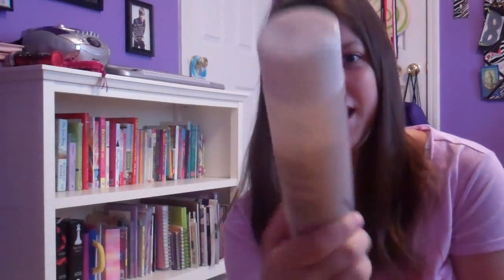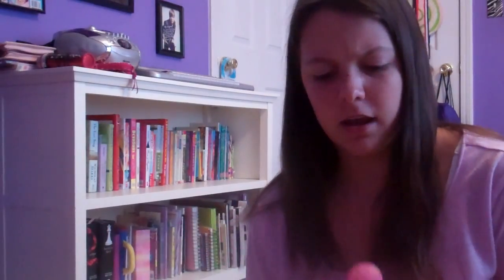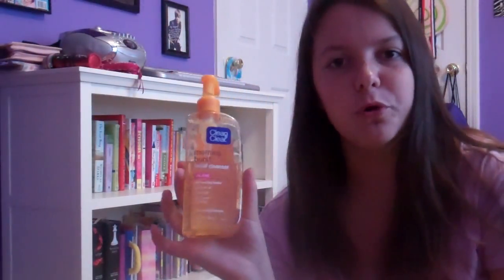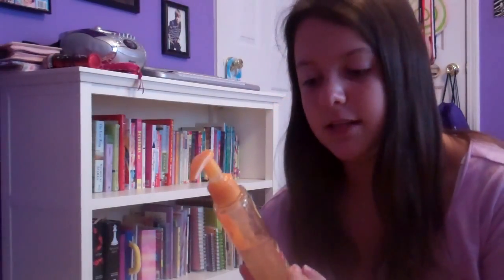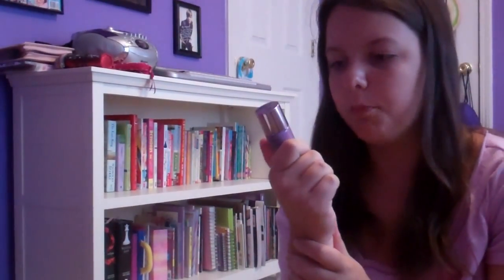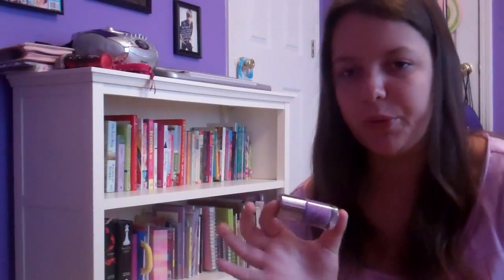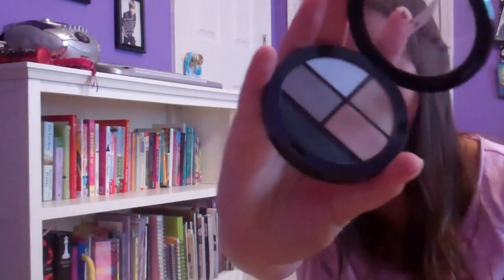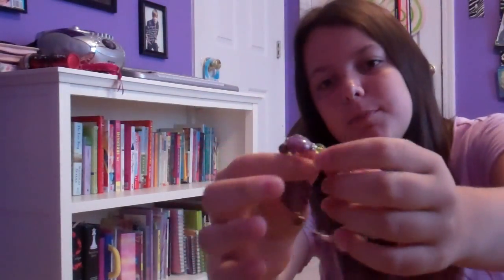Summer Sun Tag!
I tag all of you to do this tag :)

Questions:
Hair Product
Body Product
Skincare Product
Face Product
Self Tanner
Scent
Nail Polish
Eye Product
Clothing Item
Accessory